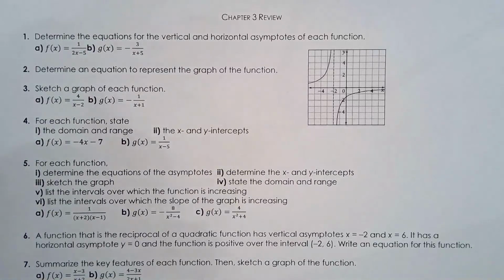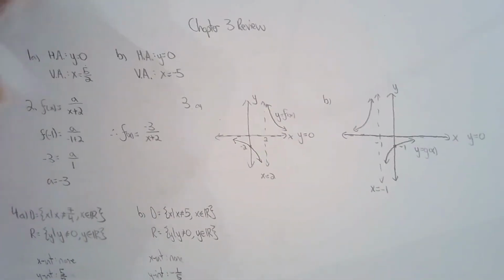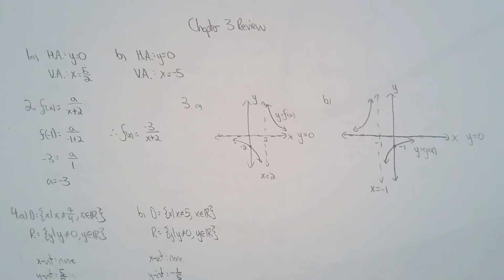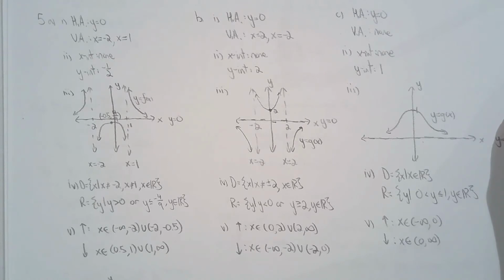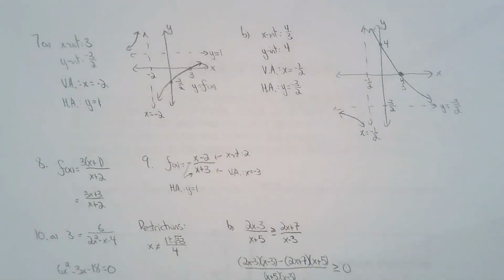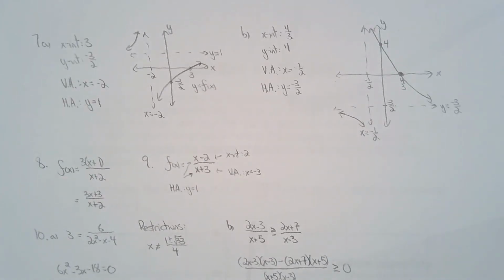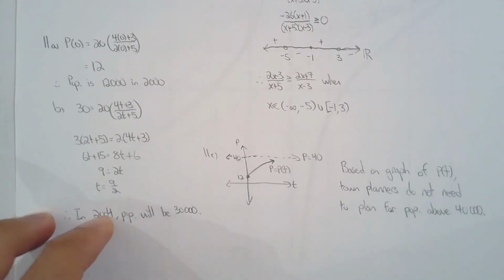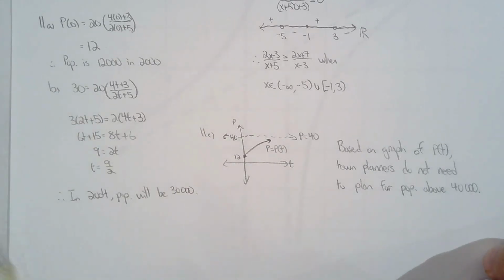MHF4U 3.8b Chapter 3 Review Homework Solutions